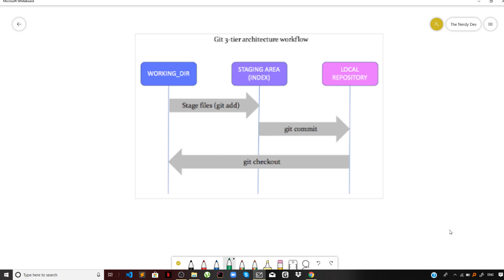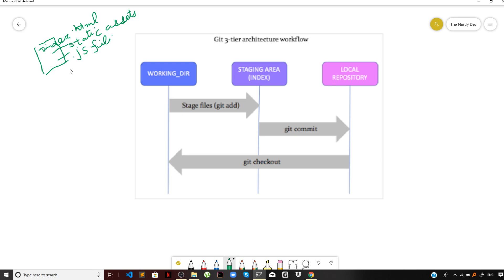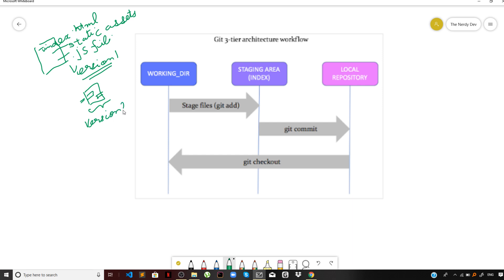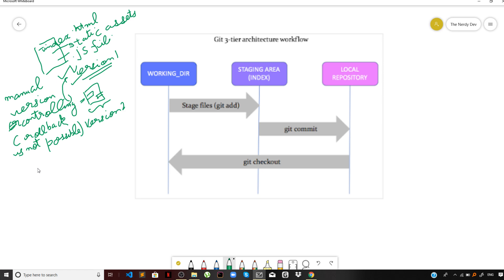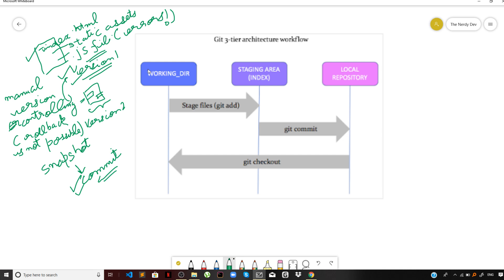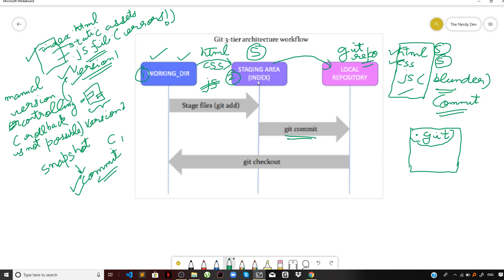Demystifying Git Tutorials For Beginners - #3 - Demystifying 3 Tier Git Architecture [ Important ]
In this video, we will learn about the git architecture and understand the three stages that git operates under. The first one is the working directory, the intermediate one is the staging area and the last one is the git directory (repository). This is all that explains git in depth. And the entire pipeline we will be following in the coming videos. Check out other videos on The Nerdy Dev. If you like them do share the channel with others and be a part of The Nerdy Dev